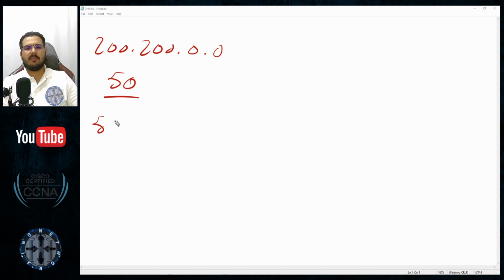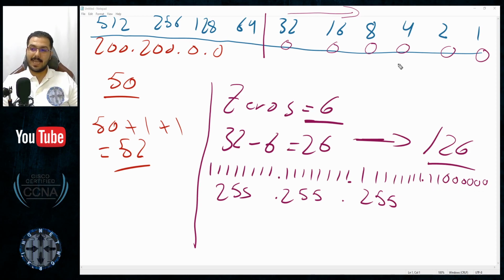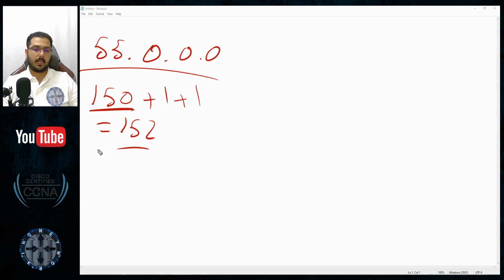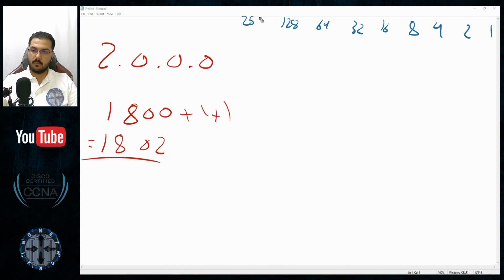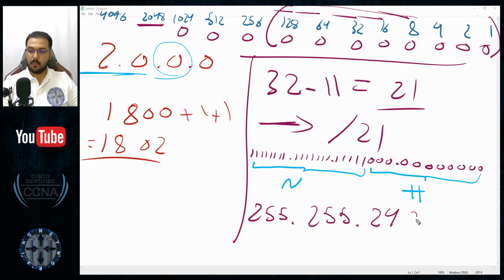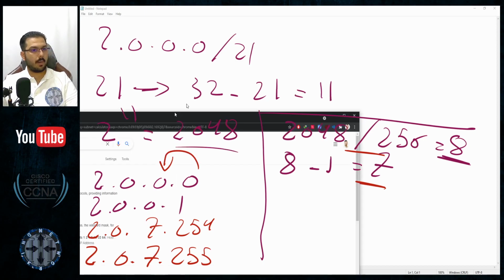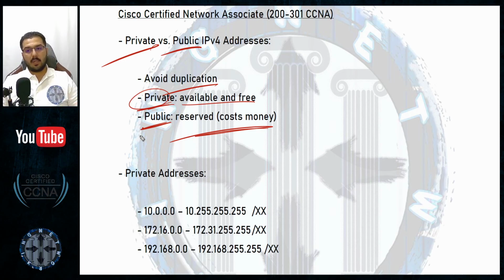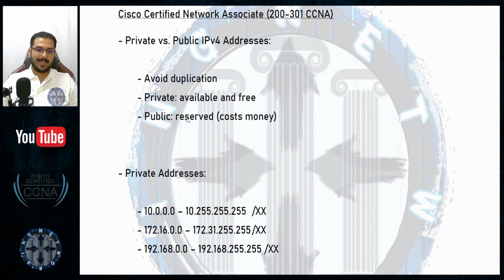16 - CCNA 200-301 - CH1: IPv4 Address Part 6